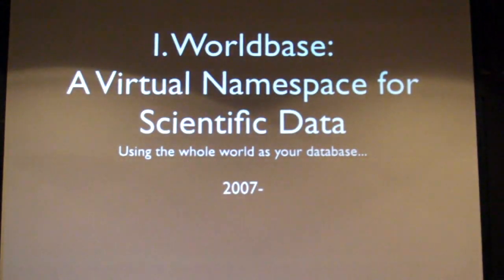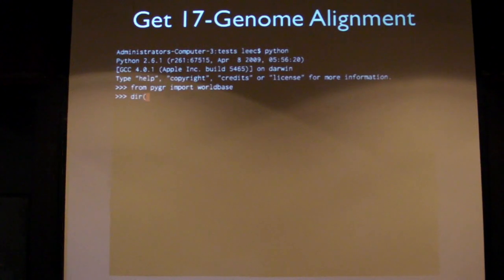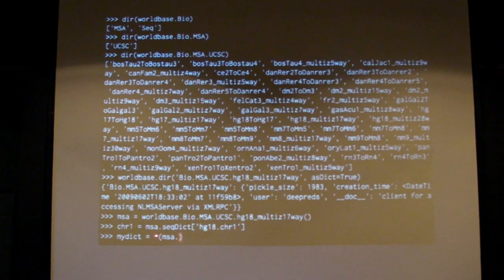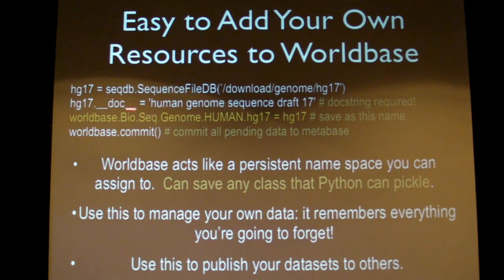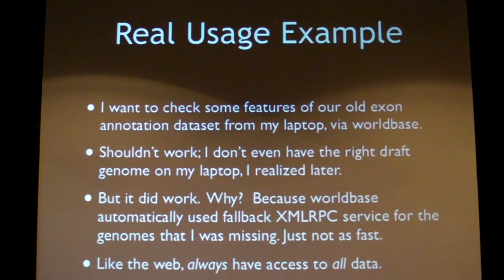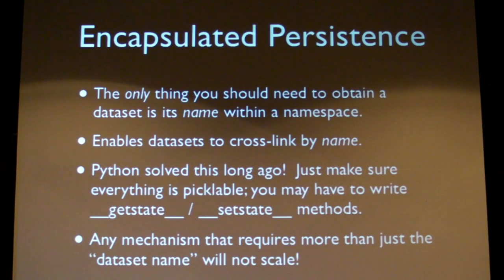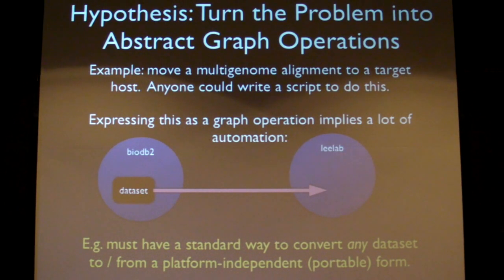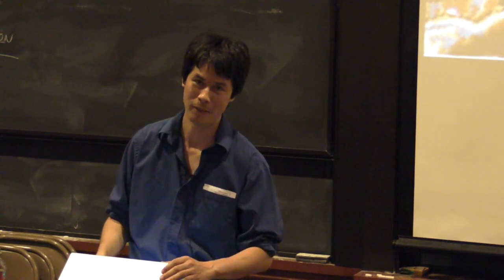Exploring the future of bioinformatics data sharing and mining with Pygr and Worldbase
Talk by Chris Lee, UCLA. Presented at Python for Scientific Computing Conference held August 18-23, 2009 at CalTech in Pasadena CA.

Original publication date: 2009

About:
This is a public, sourced video, not available on YouTube. Sound has been 'cleaned' (noise reduction has been performed).